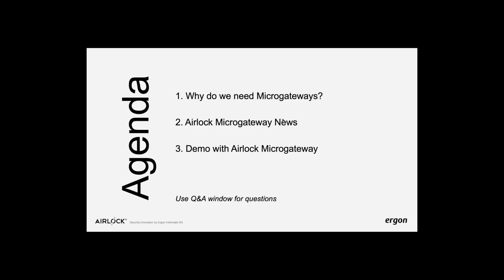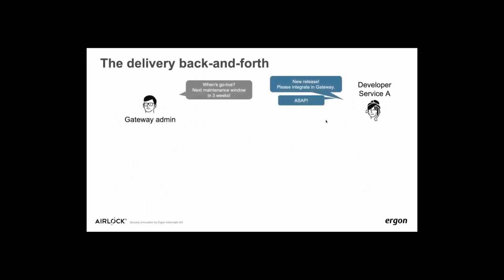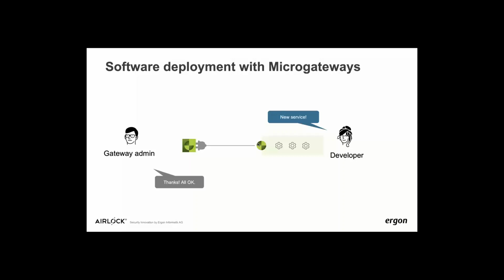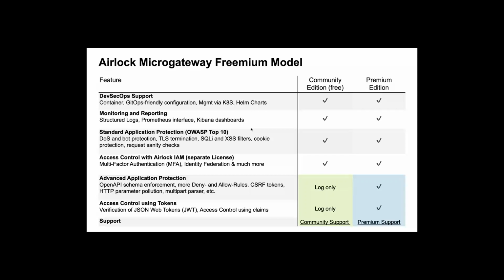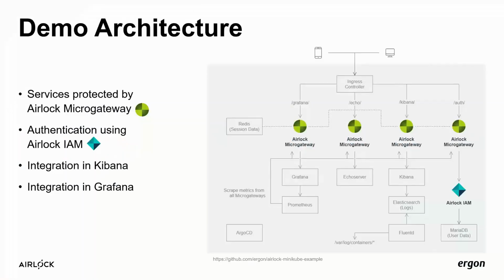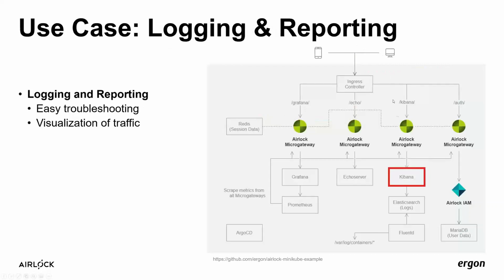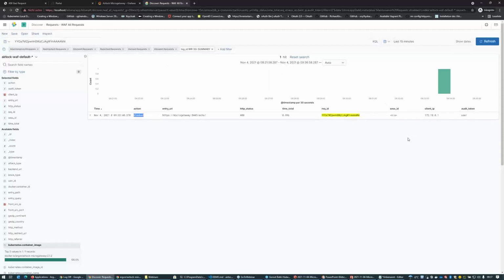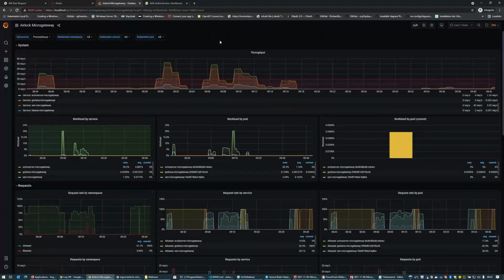Airlock Microgateway Webinar English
Martin Burkhart (Head of Product Management) and Stefan Dieitiker (Security Consultant) present the Airlock Microgateway.

You will learn the following:
  -  How do I make sure application security is addressed early on rather than just before go-live?
  -  How can I integrate API and application protection into the DevOps lifecycle with a Microgateway?
  -  Differences between Community and Premium Edition
  -  Live demo of the deployment, connecting a back-end with OpenAPI specification and customizing of the security rules.